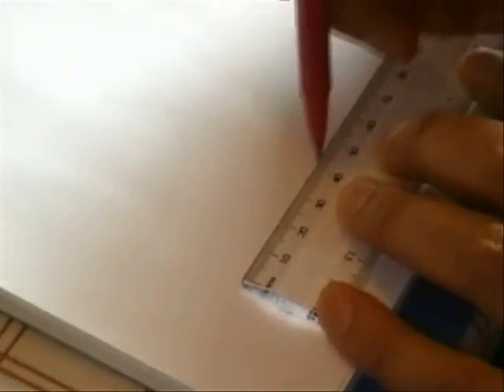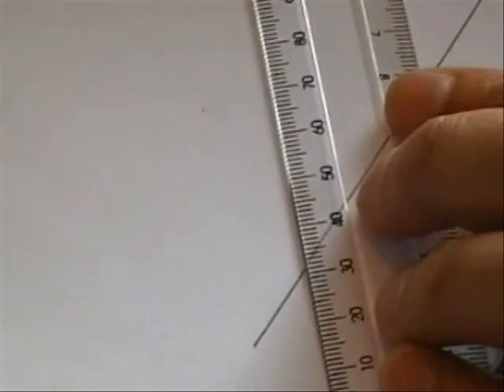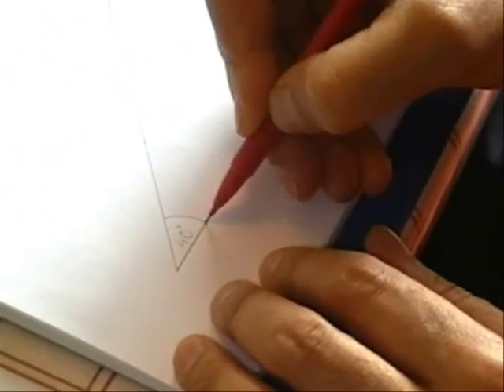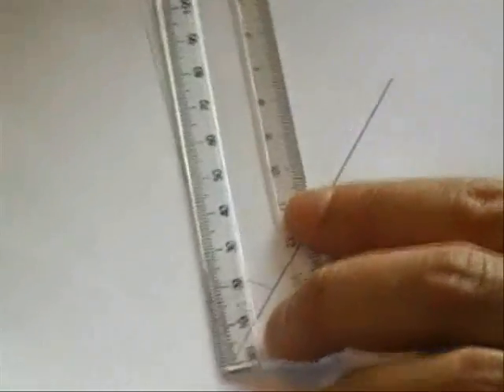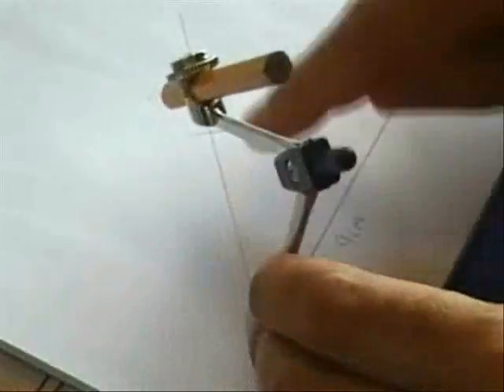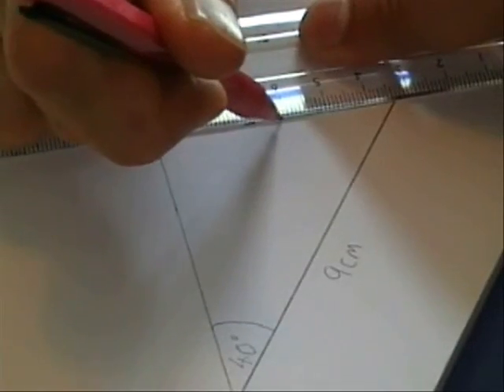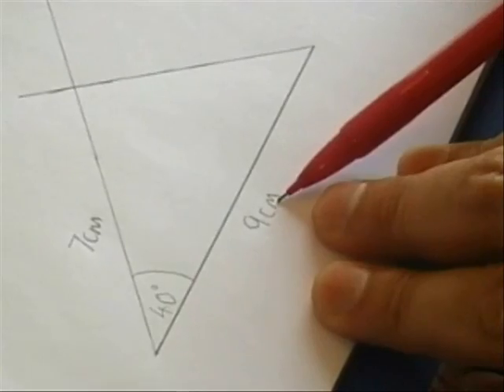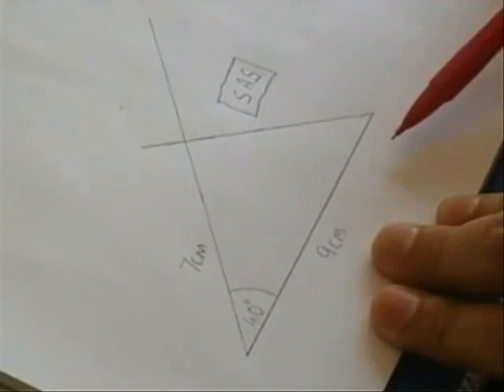Constructing a triangle given 2 length and 1 angle